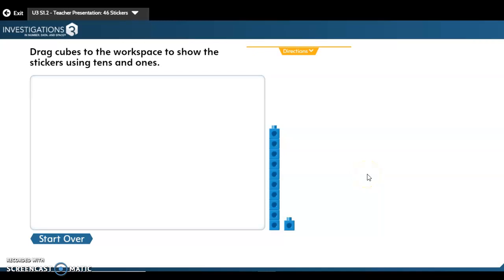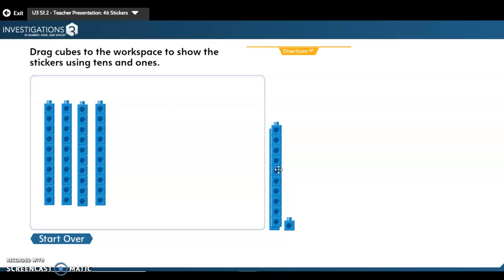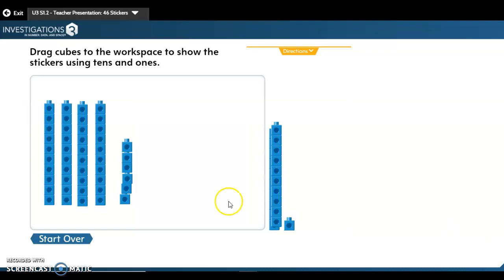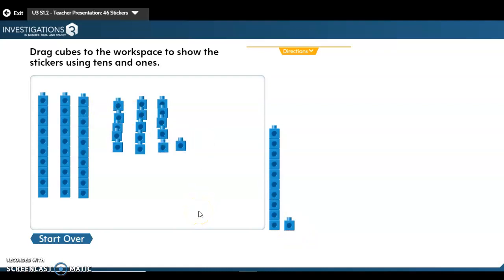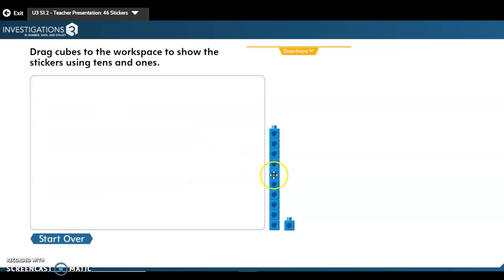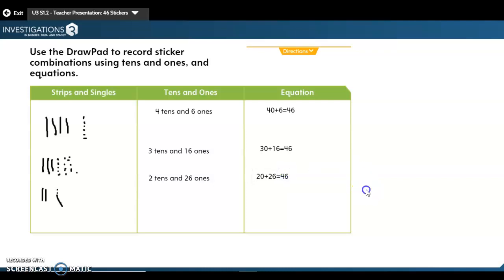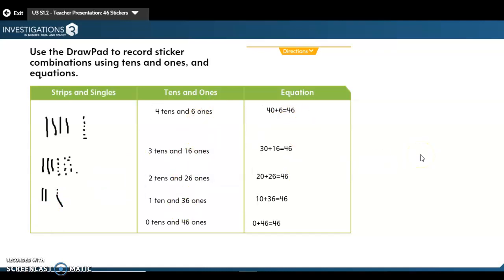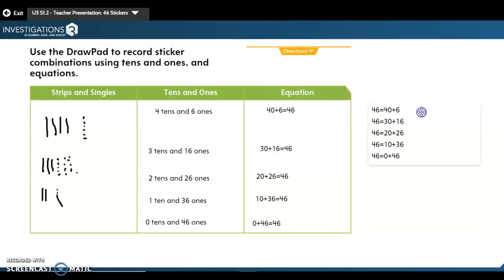G246 stickers discussion3.1.2